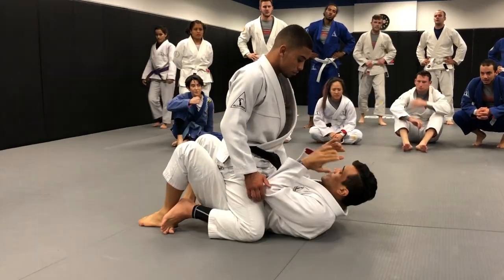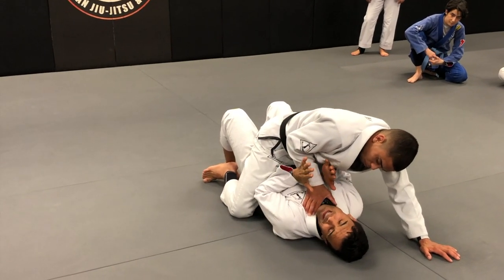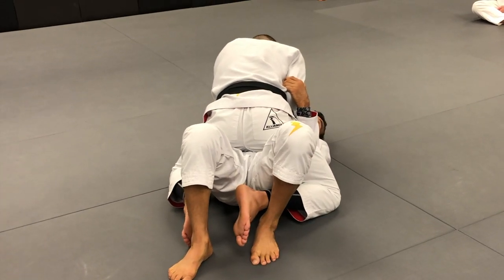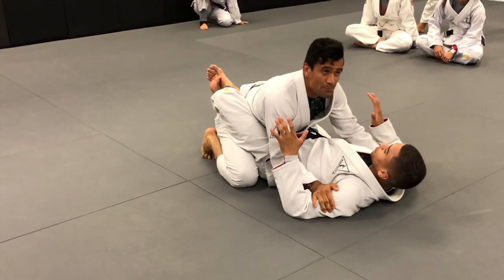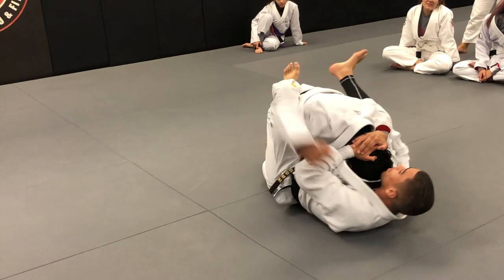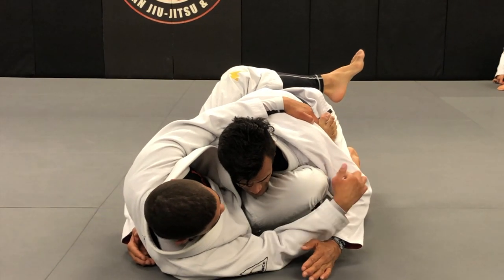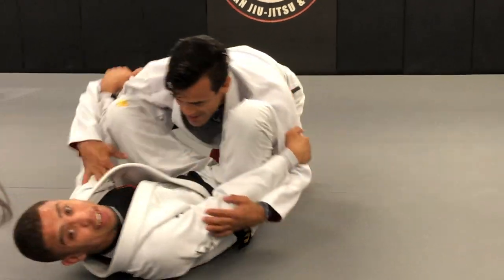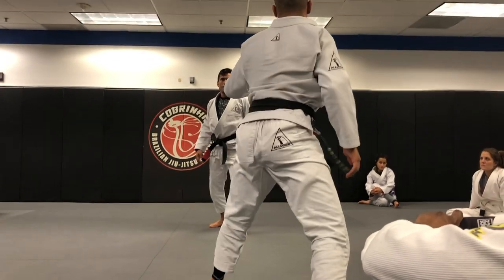BJJ MOUNT ESCAPE WITH COBRINHA AND KENNEDY MACIEL!!!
To further develop and improve your Brazillian Jiu Jitsu please visit the Cobrinha's online website where you can learn from one of the greatest Brazillian Jiu Jitsu practitioners in history.

In this Brazilian Jiu Jitsu tutorial you will learn how to defend the mount in bjj!  Mount defense is extremely important to know and in this video we go over the details on how you can stay safe in this situation for jiu jitsu, grappling, mma and self defense!  We also cover how to defend punches from mount.  Learn this technique and develop your mount escape today!

We are very excited to help you improve your jiu jitsu!